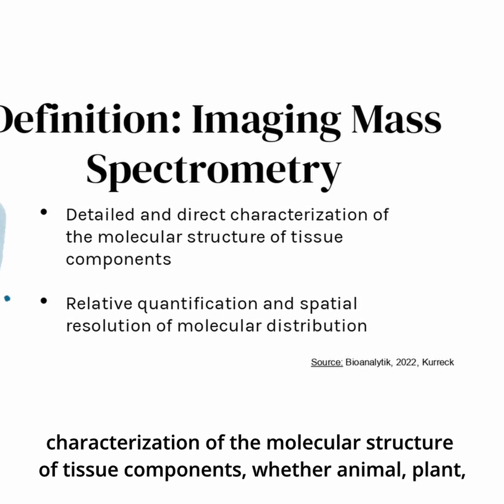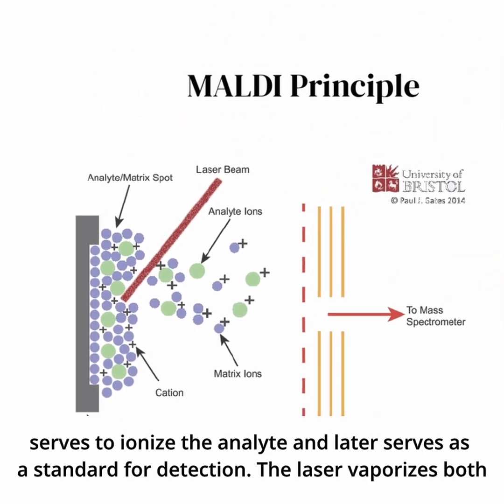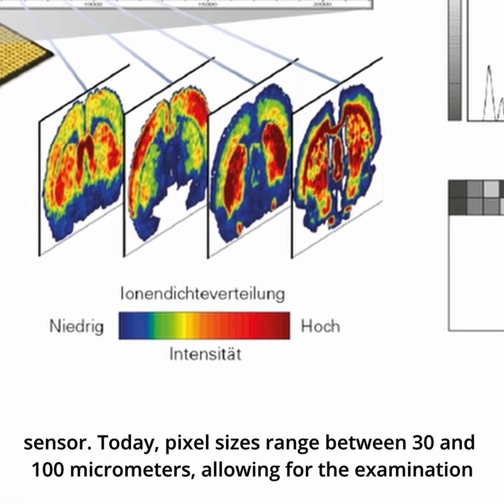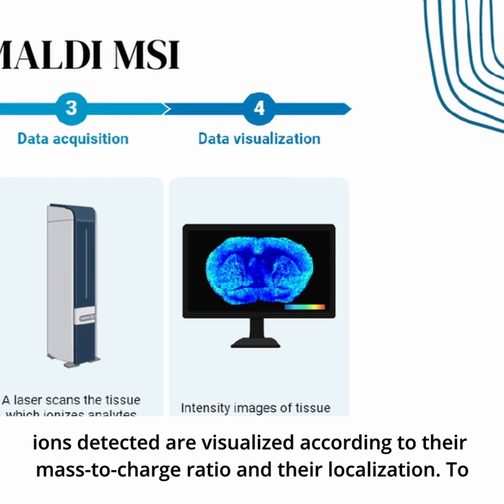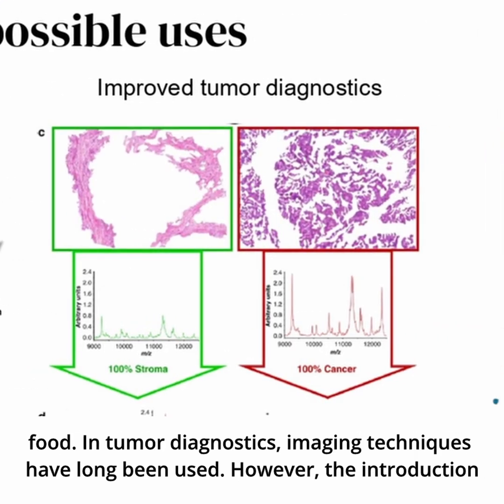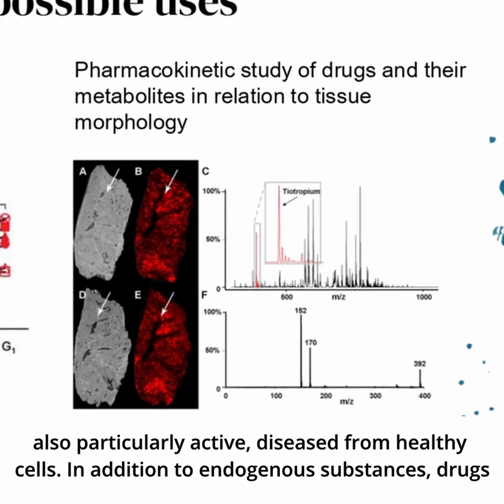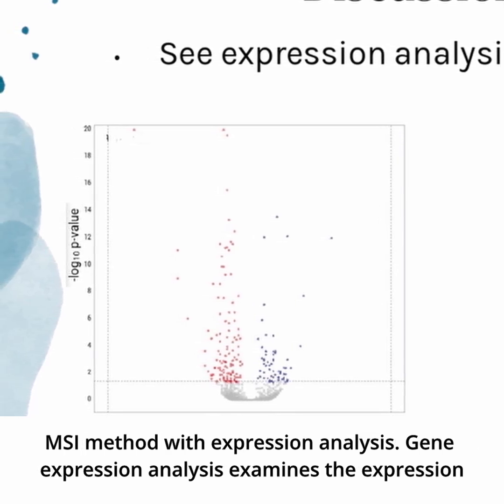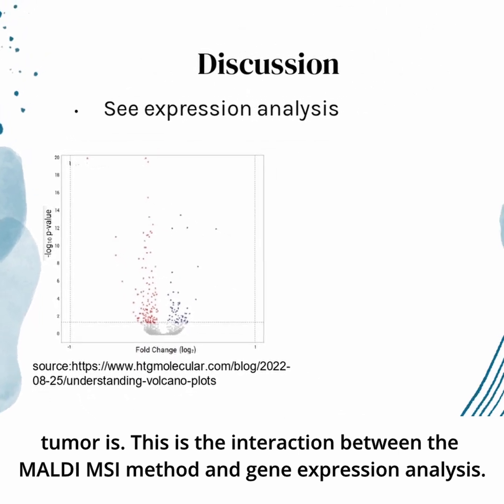Mass Spectrometry Imaging (MALDI MSI) [ENGLISH]